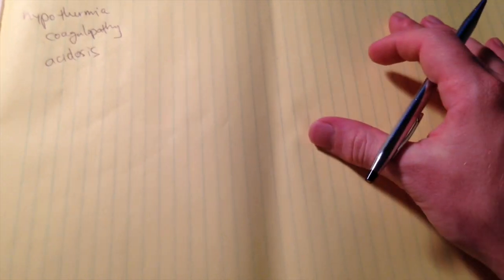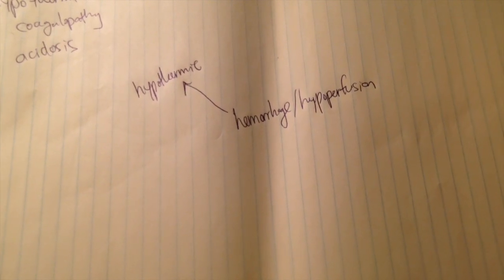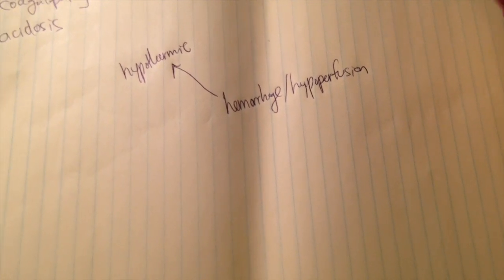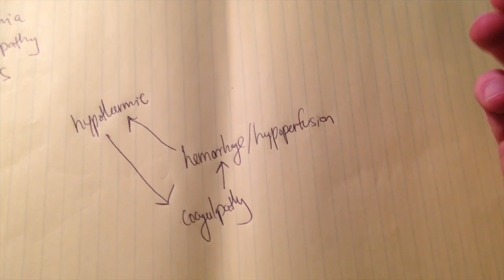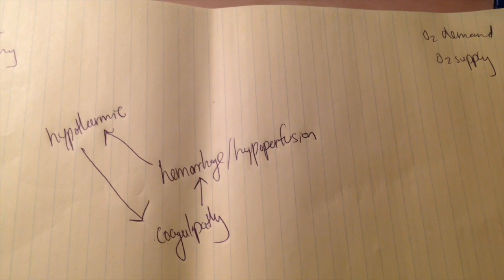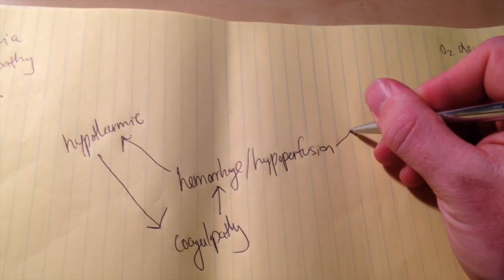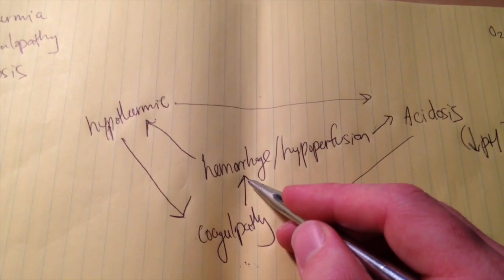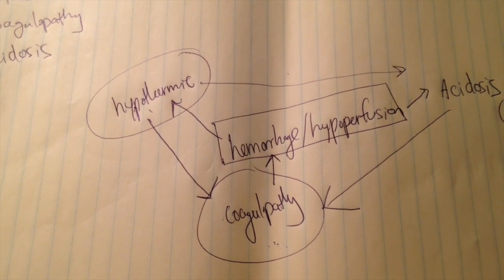Lethal Triad of Trauma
A short on the pathophysiology of the lethal triad of trauma: hypothermia, coagulopathy, acidosis.